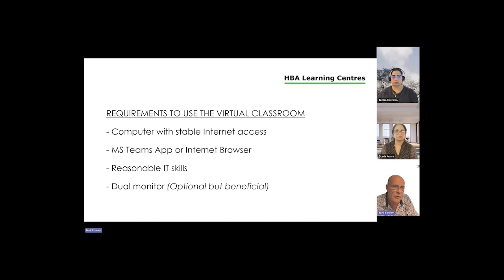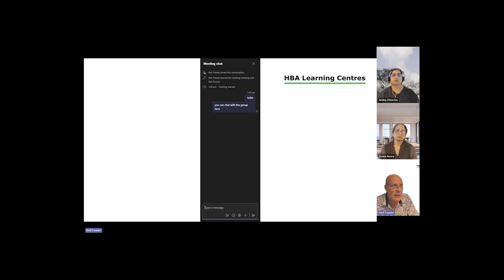How does HBA's Virtual Classroom Work?